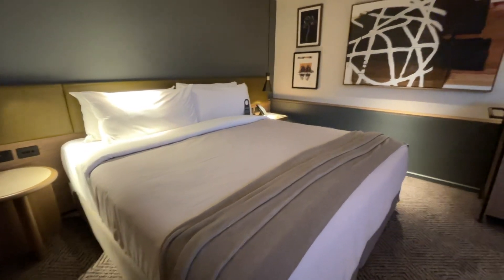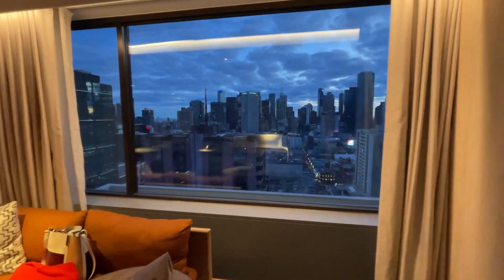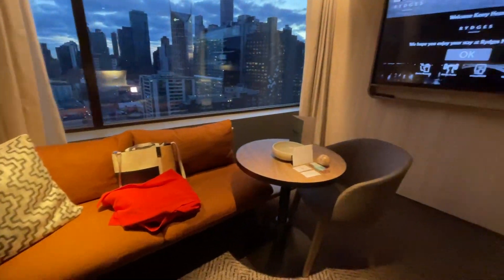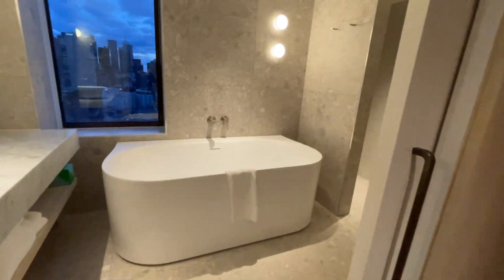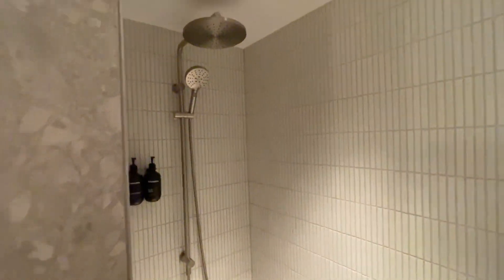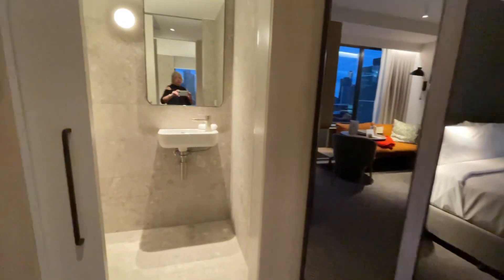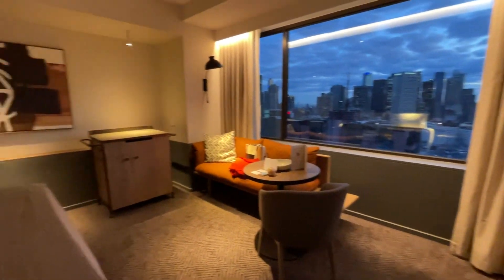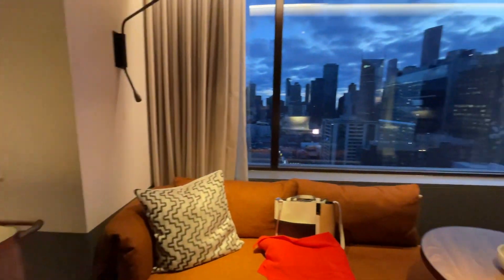Uncovering Rydges Melbourne’s Best Kept Secret: A Room Tour You Can’t Miss!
You won’t recognise the all new Rydges Melbourne! Follow @eatdrinkandbekerry for more foot and travel.

Rydges Melbourne has undergone a complete transformation with a stylish new foyer, high tech check ins and a luxury feel throughout the rooms. What hasn’t changed is the great location which is surrounded by top restaurants and the theatre district.

This is the hotel to book for a theatre experience with a pre theatre dinner as a bonus. Don’t miss dining at the hotel’s new @bossleymelbourne where the menu is fresh, local and seasonal.

TOP TIP: the chippies are next level and the Bossley’s Snickers dessert totally indulgent.